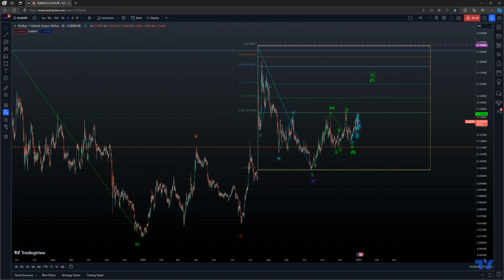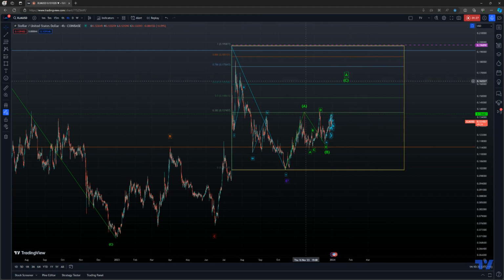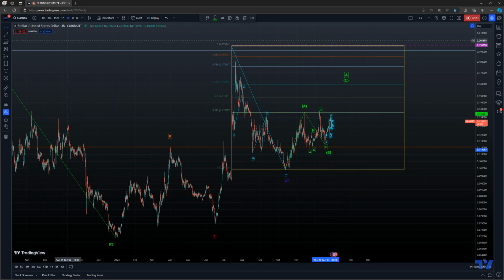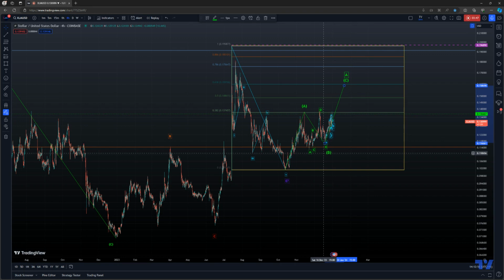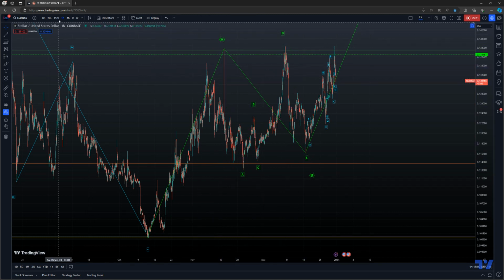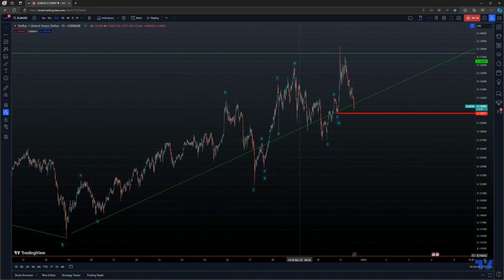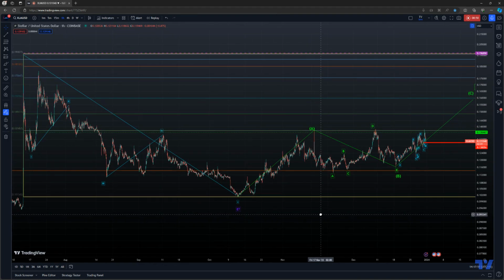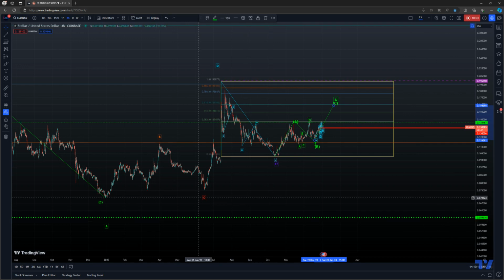XLM - Looking A Bit Closer At The Waves In This Move...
In this video, I explore the nuances of smaller degree movements, attempting to discern their current status and potential future directions. If you're acquainted with the robust beginnings of Wave 3 movements, it's crucial to be vigilant for indicators. The inception of Wave 3 typically offers limited opportunities to enter the market, acknowledging the deceptive nature of waves. However, we'll remain attentive to additional cues throughout the analysis.

As highlighted in earlier videos, surpassing the 20 cents mark signifies a substantial upward trajectory. Conversely, failure to breach this level suggests a corrective phase, with the next potential move dipping below 10 cents.